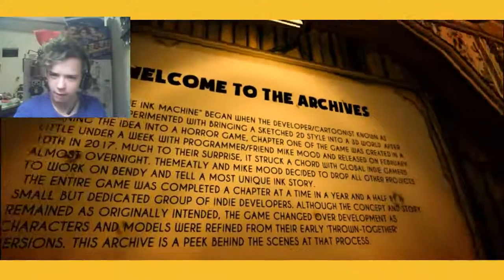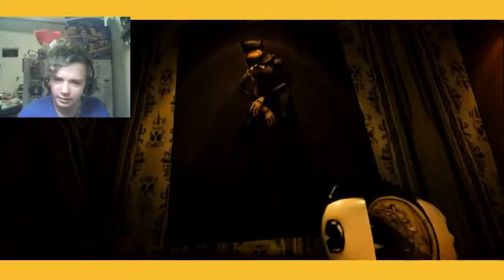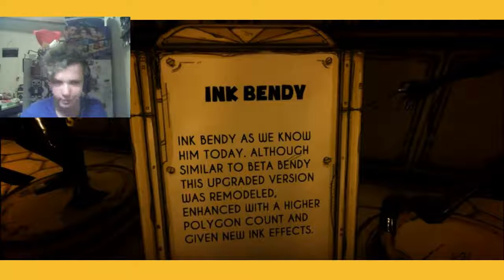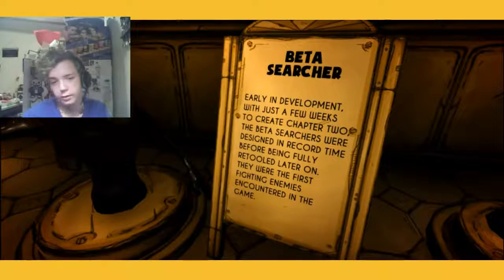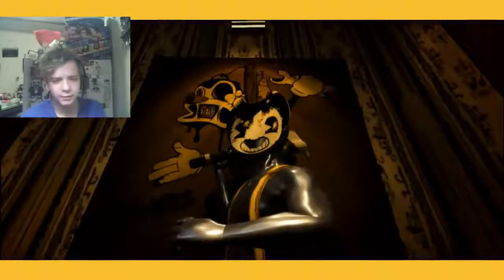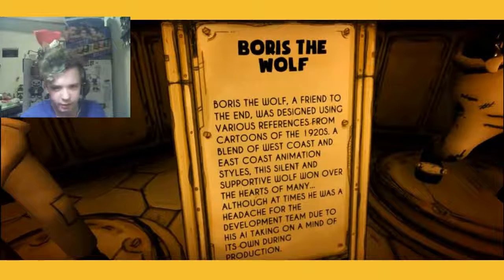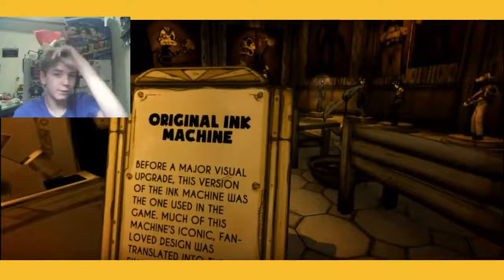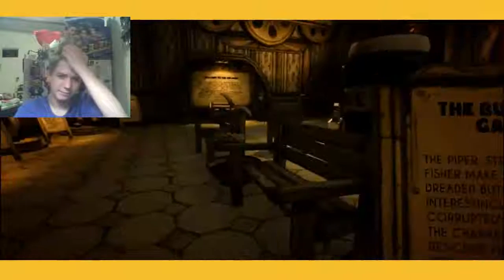WHAT IS THAT? | Bendy & The Ink Machine Archives